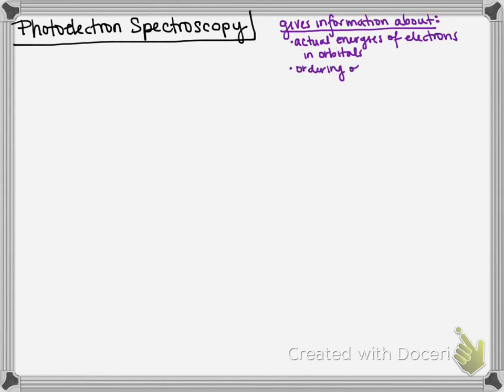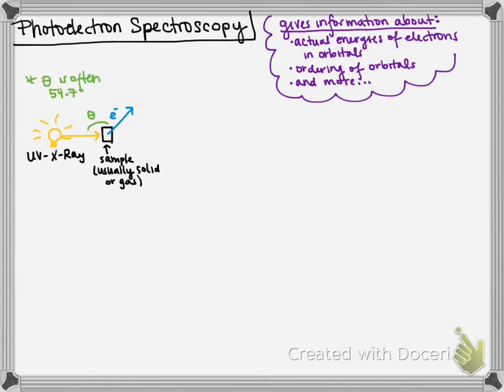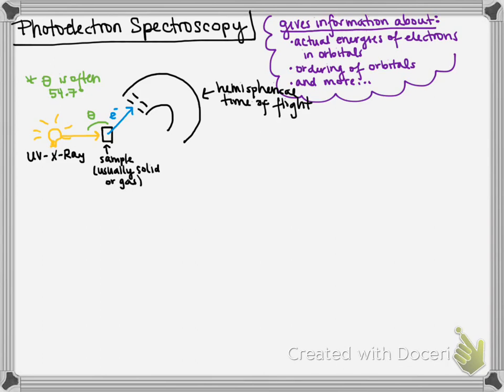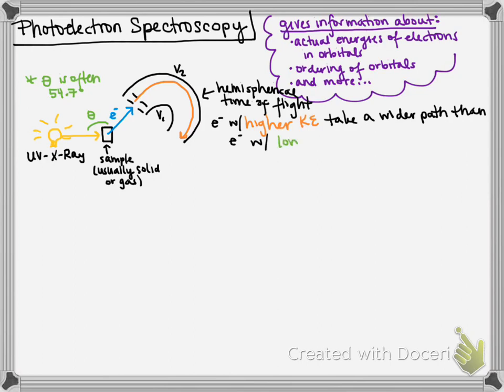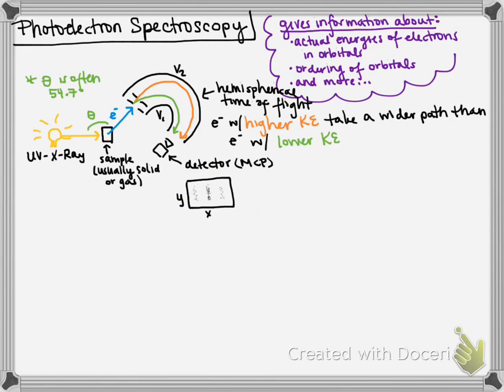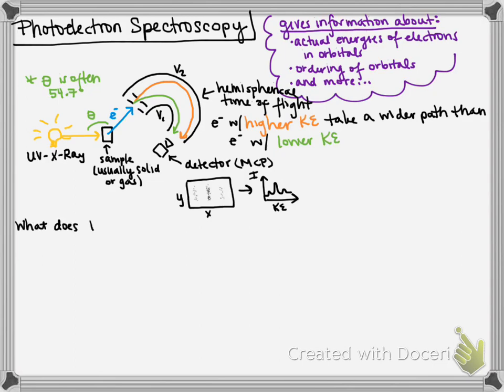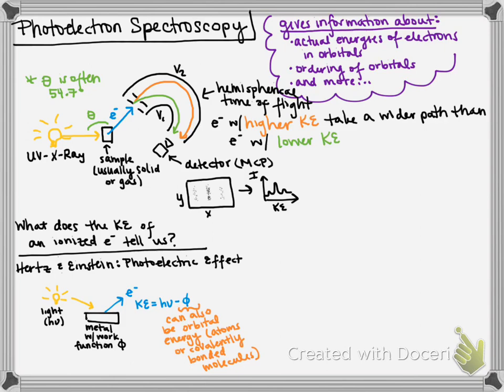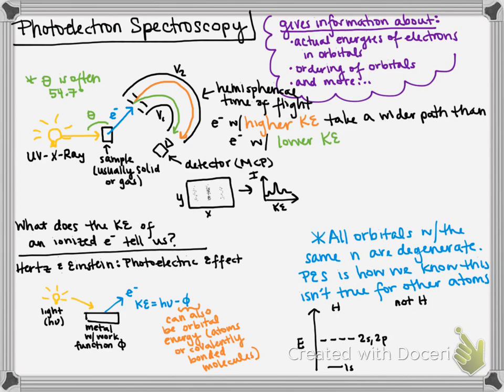Photoelectron spectroscopy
CHE 362: A brief introduction to photoelectron spectroscopy